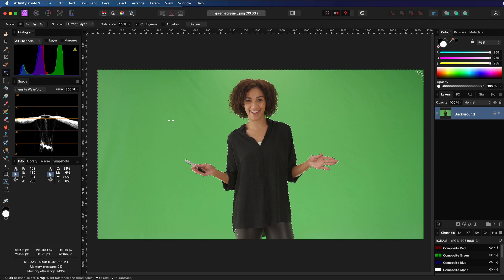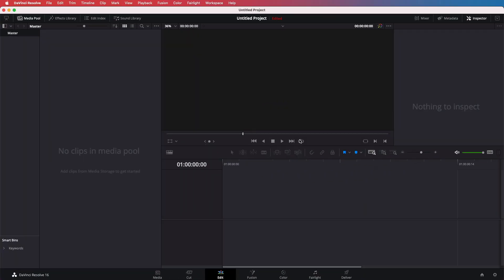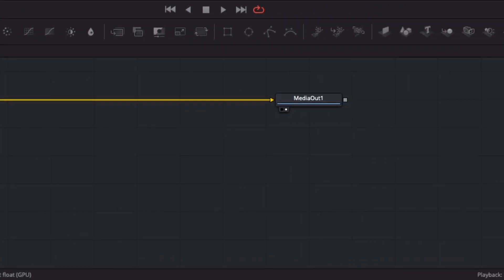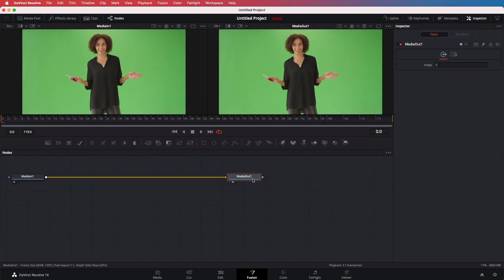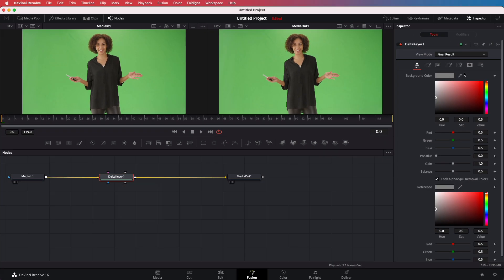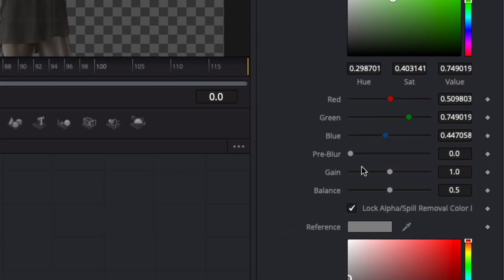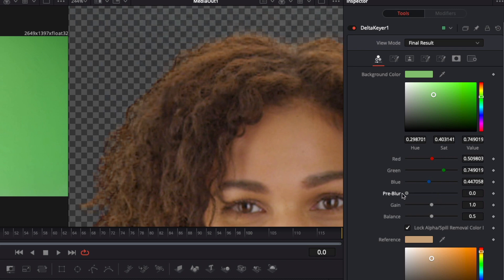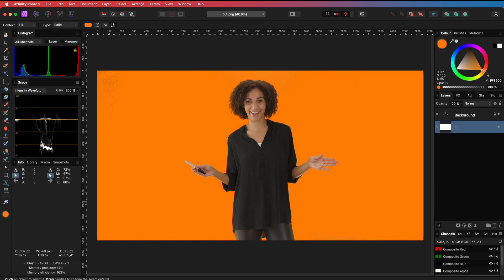Try Davinci RESOLVE for GREEN SCREEN removal in your photos (tip for Affinity Photo users)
Sometime you have to resort to better tools to get the job done. A better tool for green screen removal is definitely DaVinci Resolve.

We will. have a quick look how Davinci Resolve can be used for removing a green screen from a photo.